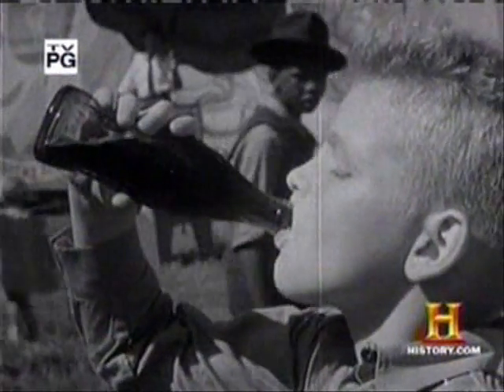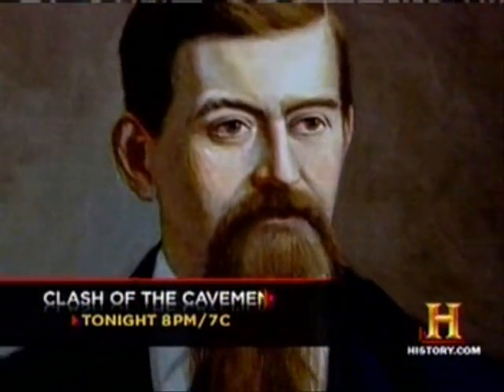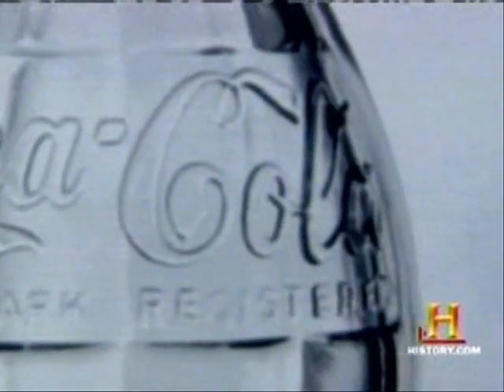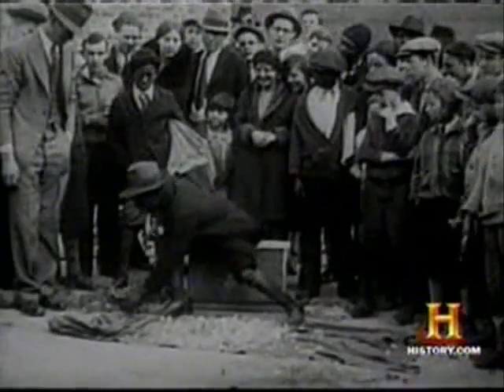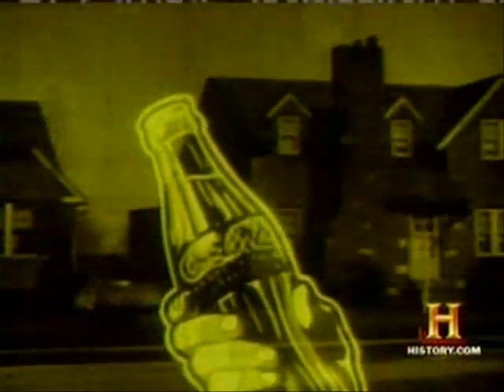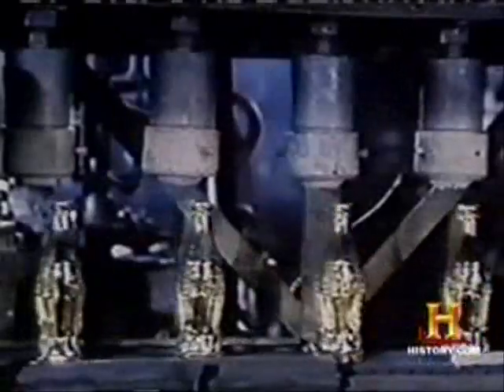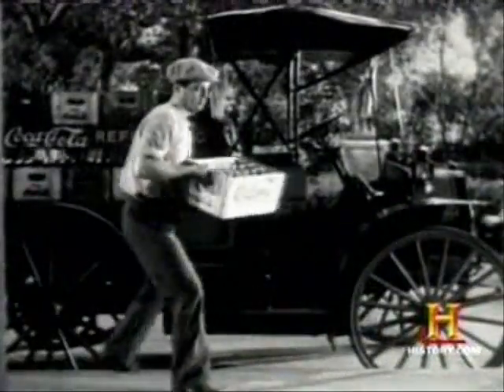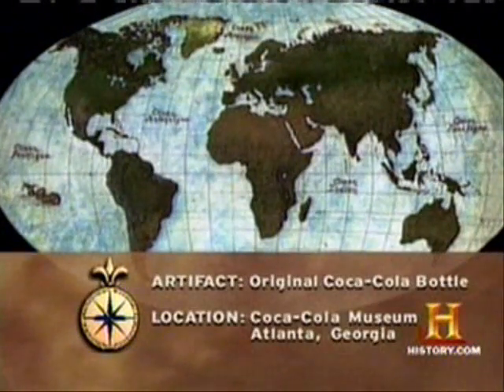The First Coke Bottle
I hate Coca Cola, btw.  I'd rather drink castor oil.  Pepsi rocks!